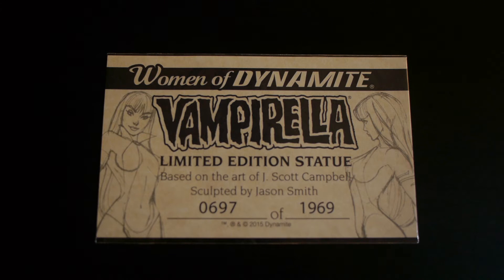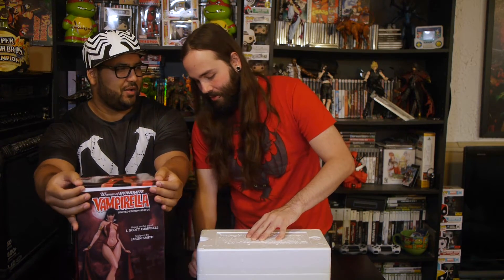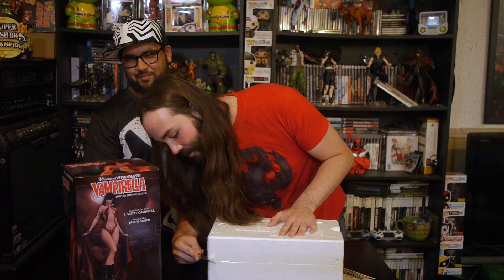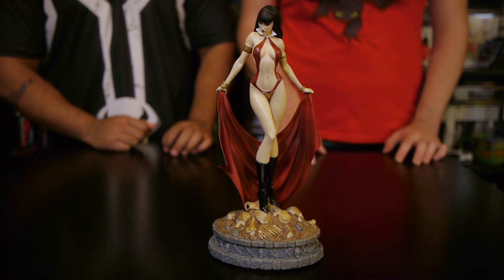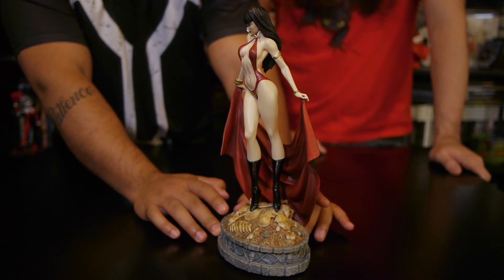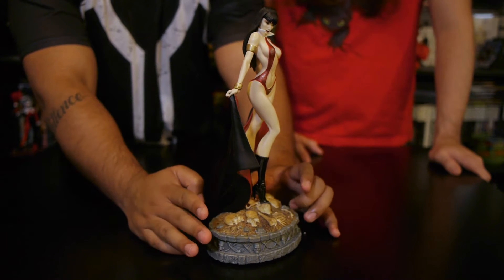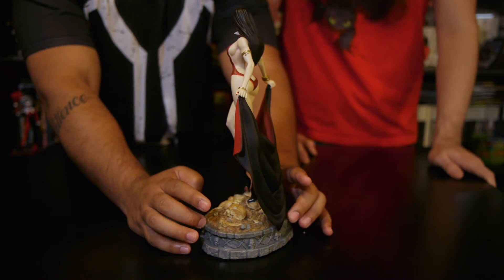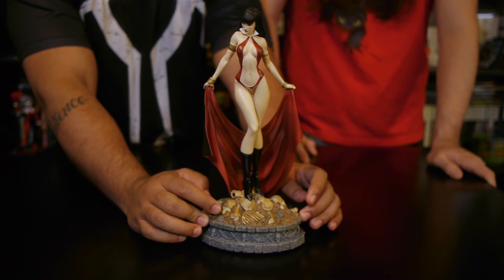Women of Dynamite: Vampirella statue Unboxing [Limited]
Today we have a very limited edition statue, that was designed by J. Scott Campbell and sculpted by Jason Smith. We find some upsetting things for such a limited run statue.